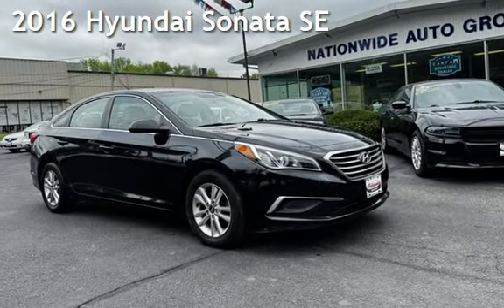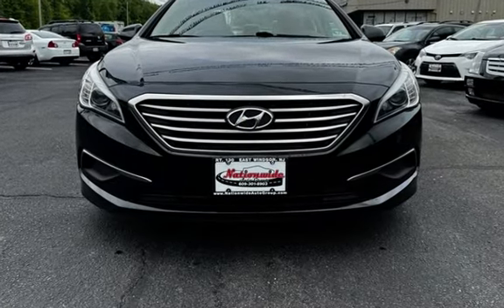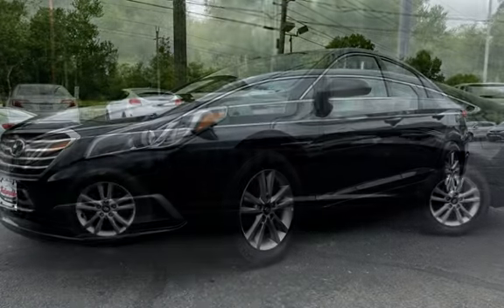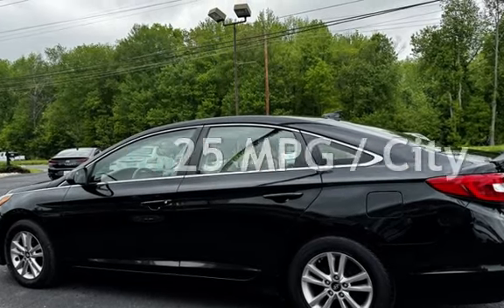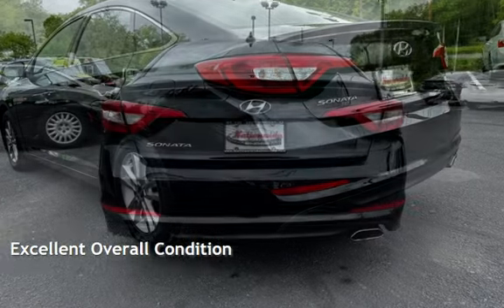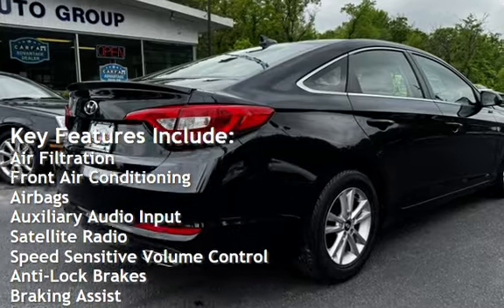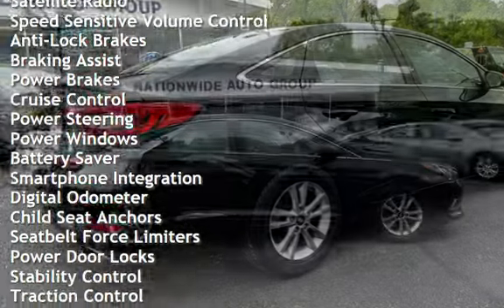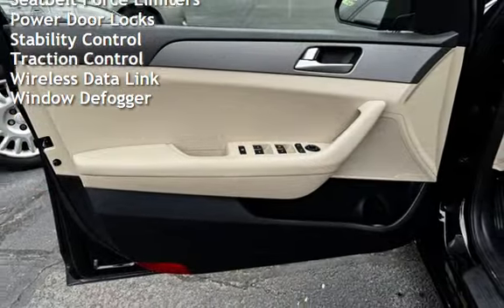2016 Hyundai Sonata SE for sale in East Windsor, NJ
2016 Hyundai Sonata SE

* Extra Clean Vehicle * Clean Carfax History Report with Service Records *
* Fuel Efficient 37MPG/HWY * Advanced Safety Technology * Android Auto &amp; CarPlay *
* 7&quot; Display Audio System * Bluetooth * Auxiliary/USB Outlet * XM Satellite Radio *
* Rearview Camera * Alloy Wheels * Includes Warranty * We Finance *

V4 / Automatic Transmission
Exterior Color: Phantom Black
Interior Color: Beige
Mileage: 123,450

FEATURES:
Remote Keyless Entry
Advanced Safety Technology
Power Door Locks
Power Windows
Power Mirrors
Cruise Control
Steering Wheel Controls
Cup Holders
12 Volt Outlets
AM/FM Stereo
CD Player
Bluetooth
USB/Auxiliary Outlet
XM Satellite Radio
Premium Sound
Heat &amp; Air Conditioning
Child Safety Locks
ABS Brakes
Air Bags
Alloy Wheels
Owner&#39;s Manuals

SHOWROOM HOURS: MONDAY - FRIDAY 9:00AM-6:00PM &amp; SATURDAYS 9:00AM-4:00PM